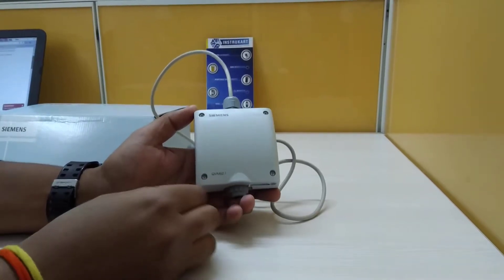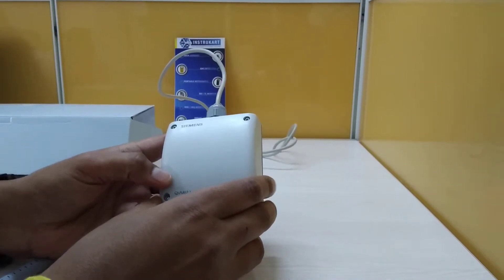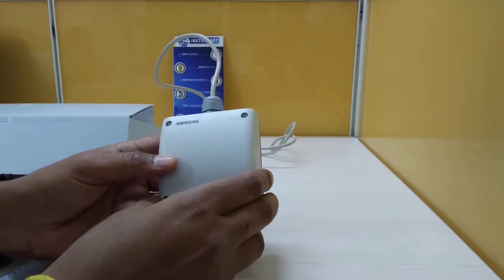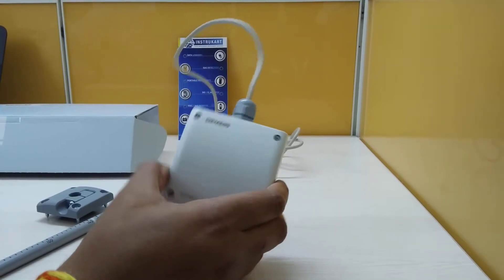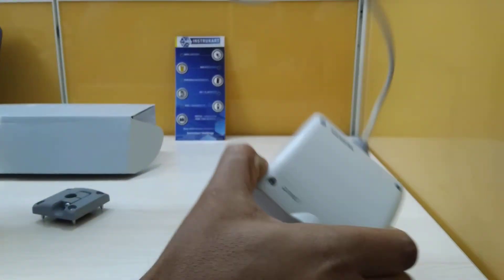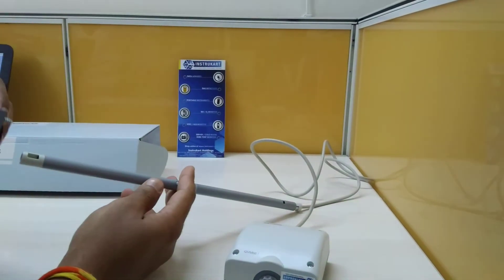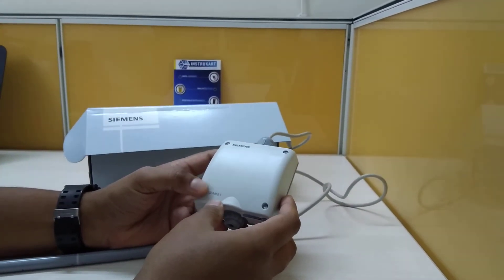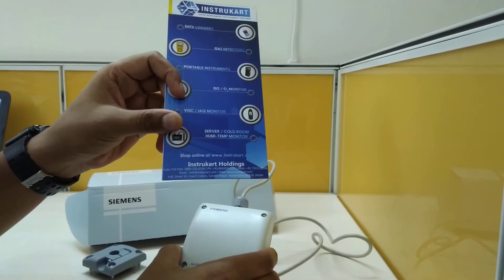Siemens QVM62.1 Air Flow Sensor| Instrukart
Siemens QVM62.1 Air Flow Sensor is used to control the air velocity to a constant value, balance out pressure fluctuations (supply or exhaust air control), or to monitor the flow in air ducts. It is designed with a thin film sensing element and its unique, sleek housing guarantees product recognition with ease.

Applications: Pharmaceutical Clean Rooms, Laminar Air Flow Cabinets, HVAC, Biosafety Cabinets, AHUs etc.